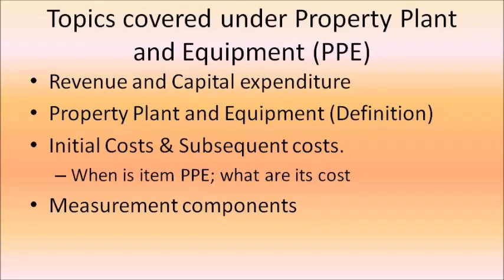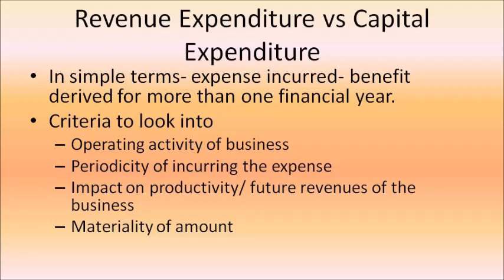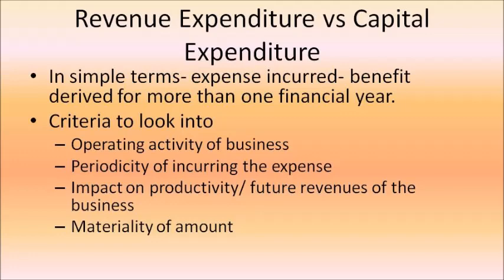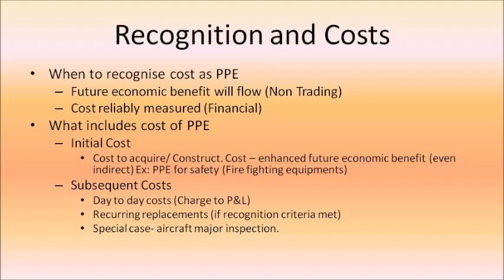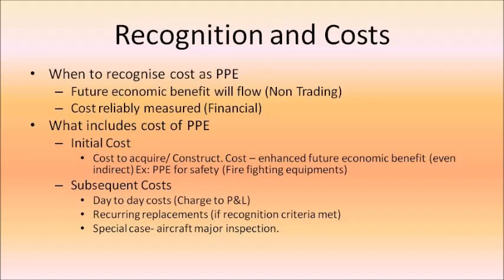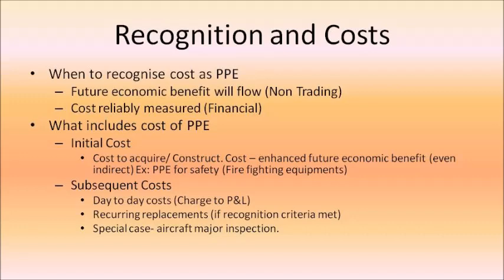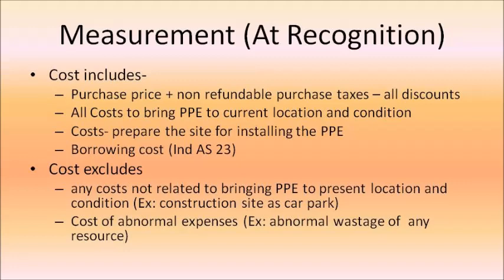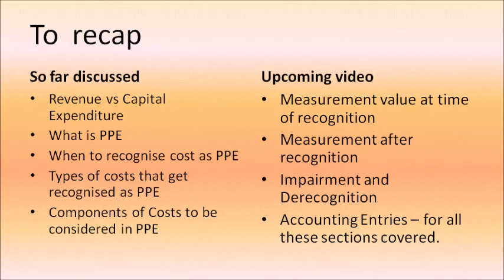Ind AS 16 Made easy Part 1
This is an initiative to explain Ind AS 16 with lots of examples and case study included at every place in order make your facilitate in learning and understanding the Standard in very easy manner.

Upon request on finance topics future videos will be posted in this channel. Remaining parts of Ind AS 16 will be covered in subsequent videos. So, do follow in order to benefit from them.